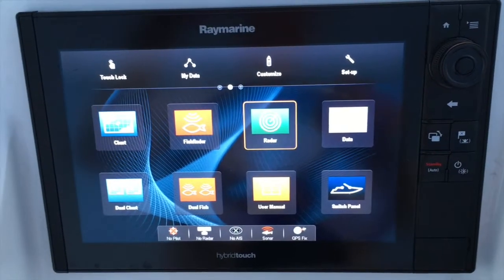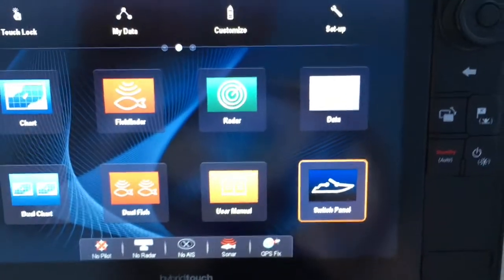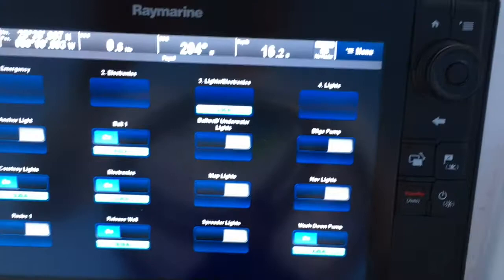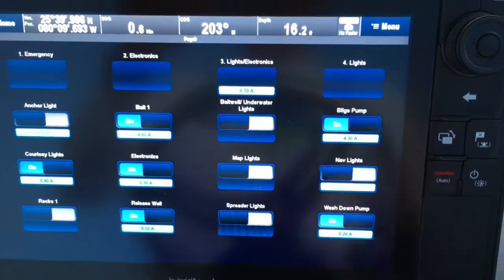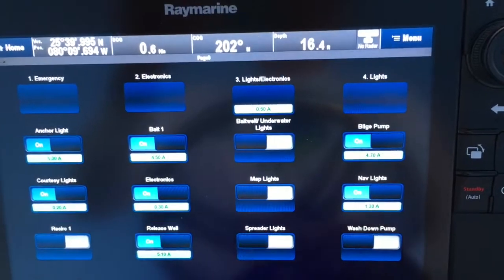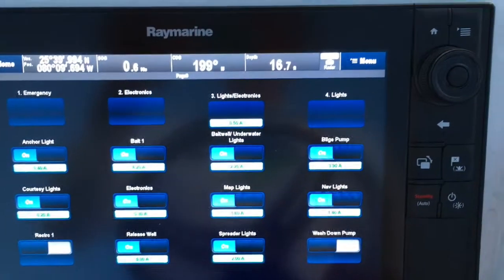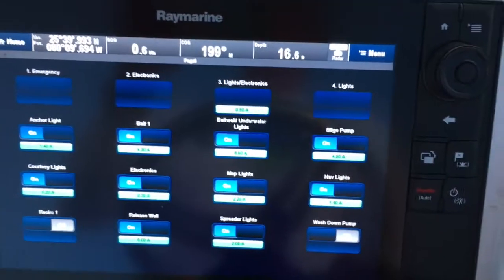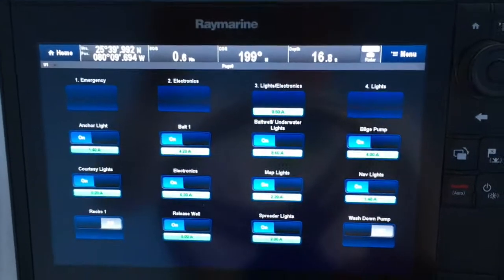Raymarine switch panel on Yellowfin 24 Bay Boat| Peter Miller Fishing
Demonstrating the new Raymarine switch panel on my Yellowfin 24 bay boat.

Peter Miller is a 3 time world sailfish champion and host of NBC Sports Bass 2 Billfish w/ Peter Miller. He has been a Professional tournament fisherman for 27 years. for more information!